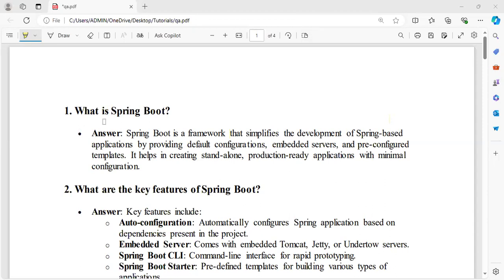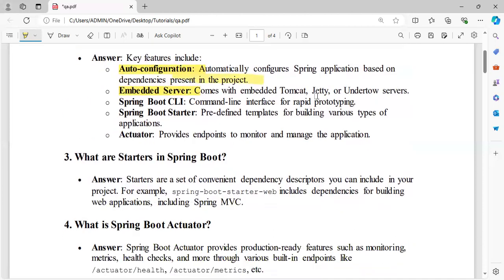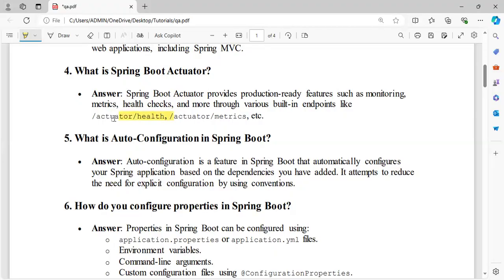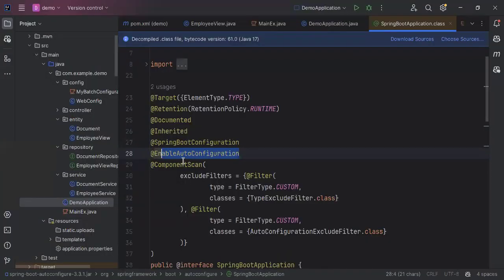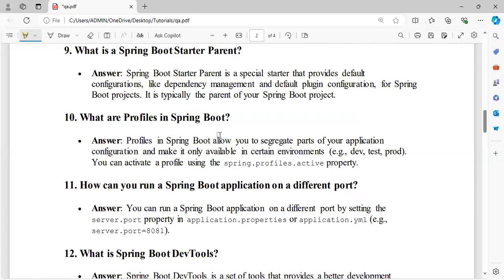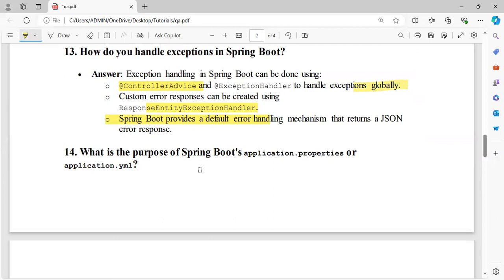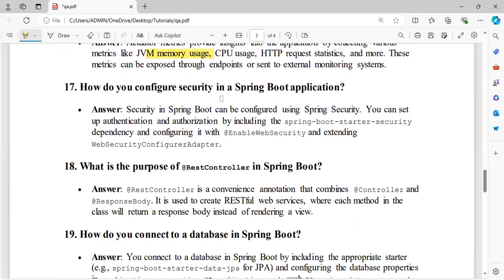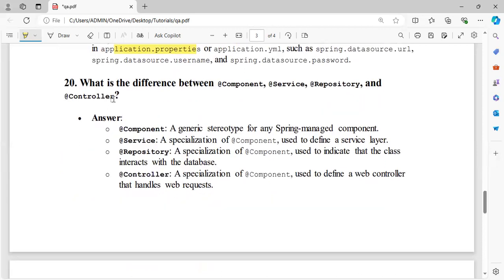Top 20 spring boot interview question and answer ?